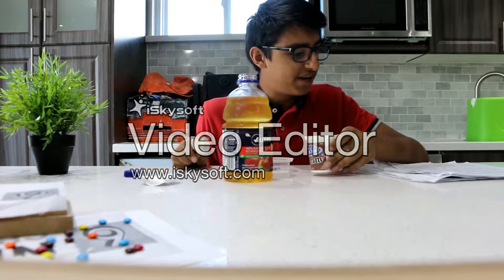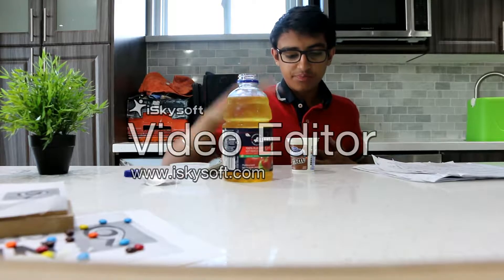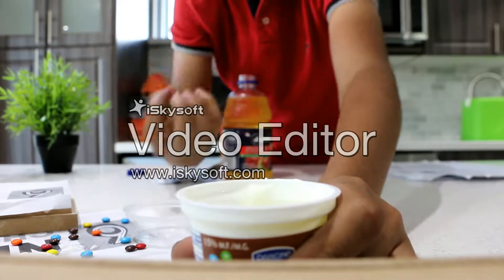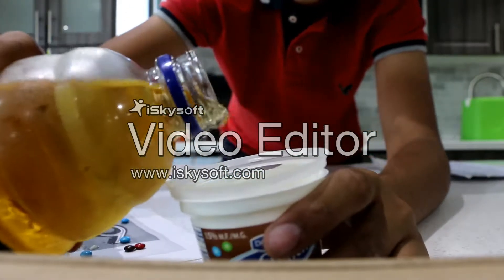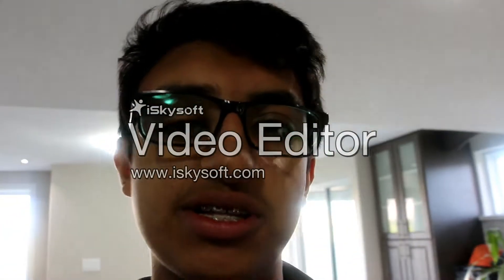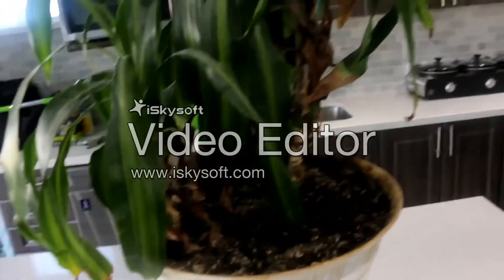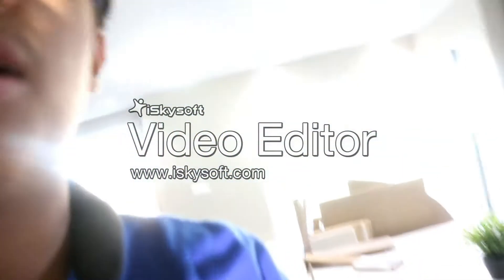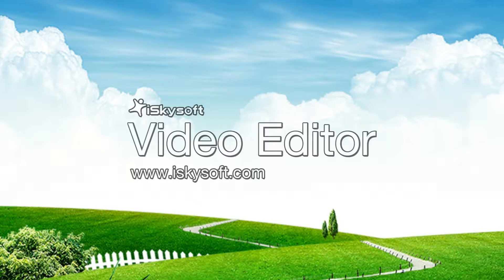My Final Science Vlog! Ecology Project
Created with iSkysoft Video Editor